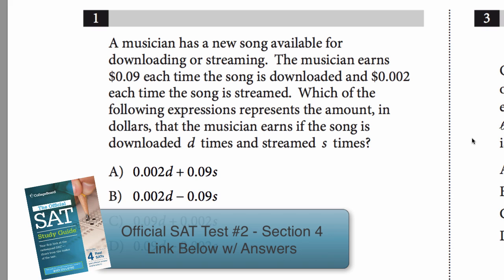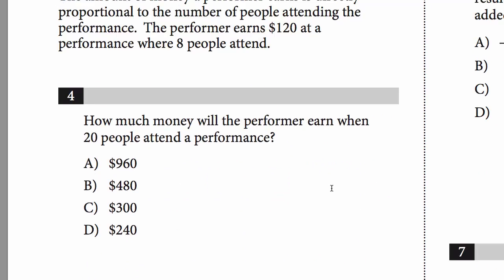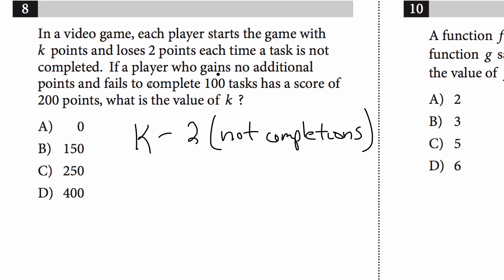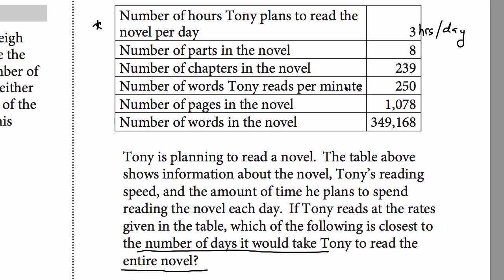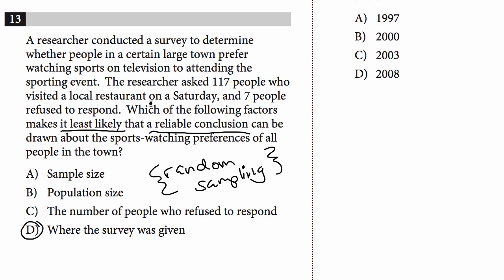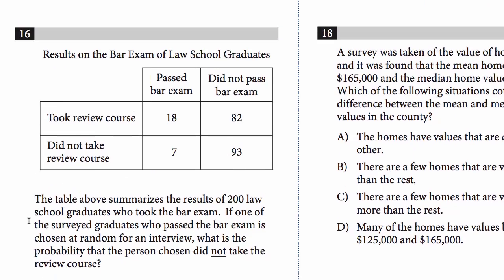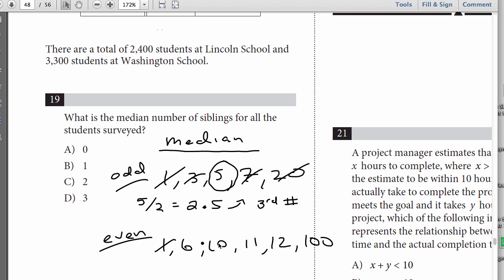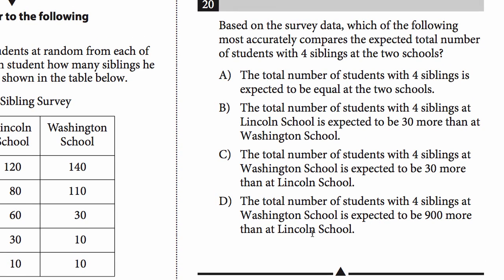New SAT - Official Test #2 - Math Section 4 - Q1-20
The New SAT tips tricks and strategies - Practice Test #2 - Math Section 4 - Q1-20LINK